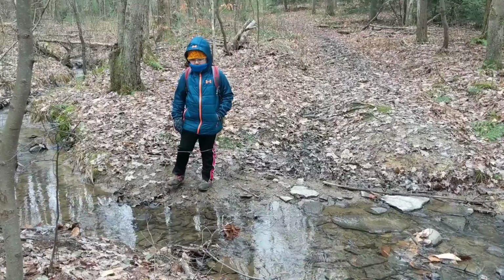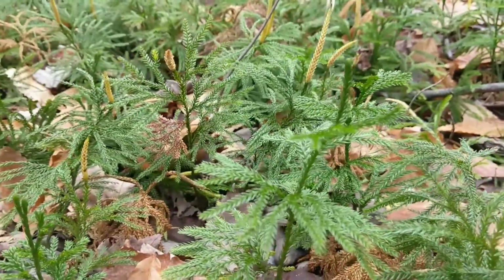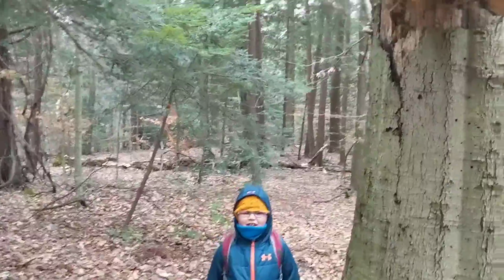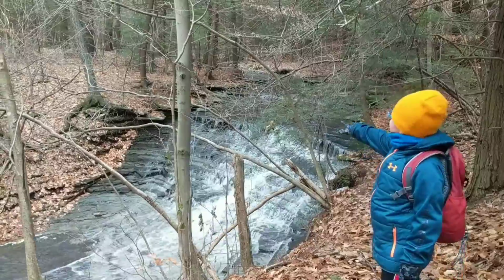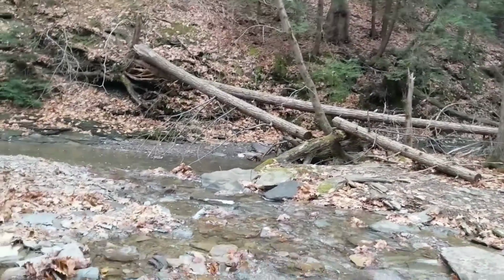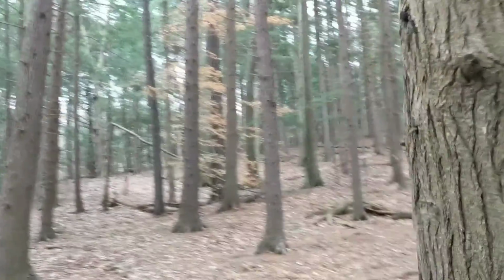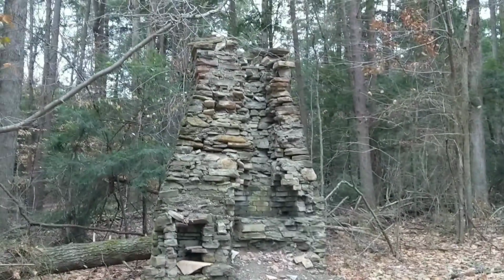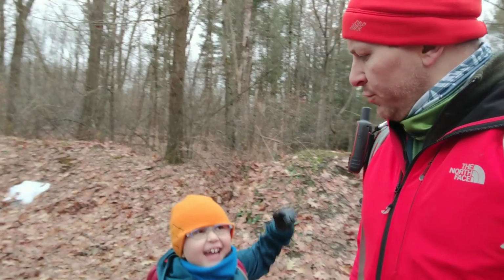Fall Hiking at Franklin Gulf Park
Avoiding the stores, my son and I hiked Franklin Gulf Park on Black Friday as we try to optoutside whenever we can. A bit muddy at the start but this is one of my favorite hikes in Western New York. Nice gorges, beautiful waterfalls and some historic sites round out this undeveloped Erie County Park.